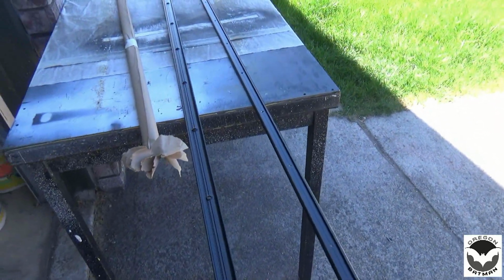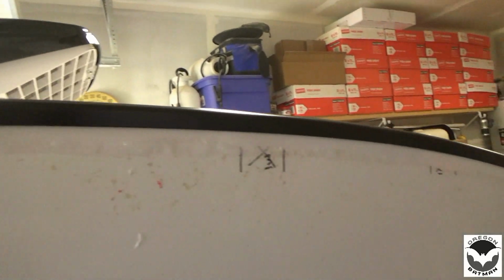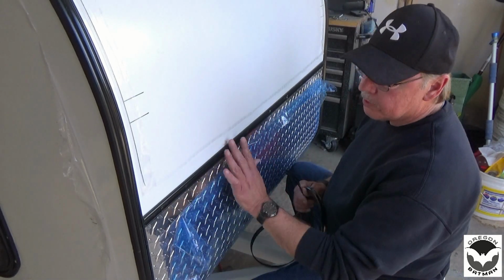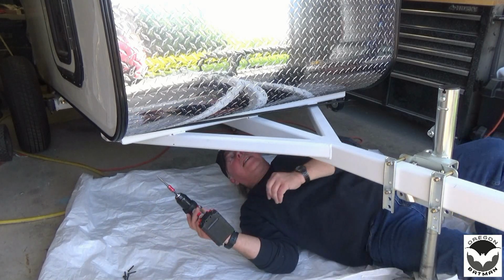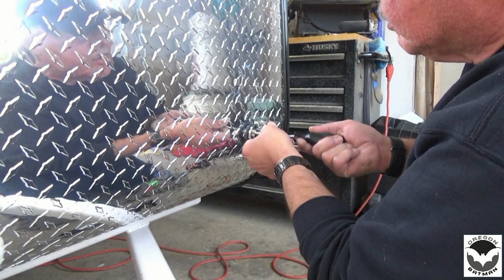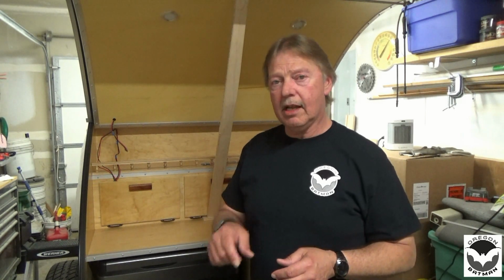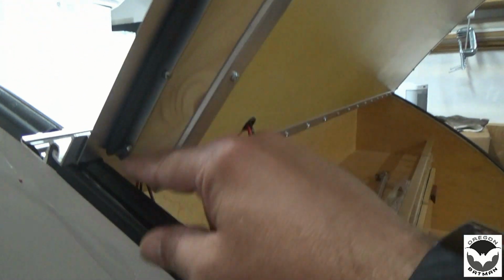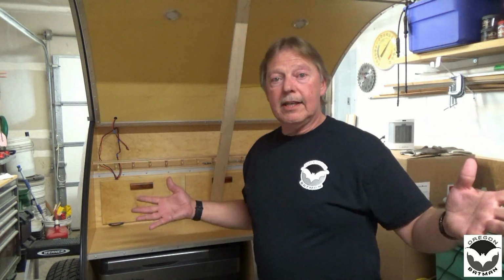Let’s Build A Teardrop * Step-By-Step * - Part 46 (12 Volt Shore Power)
The trim is finished… now installing the 12 Volt Shore Power!! This will be a Step-By-Step tutorial on how to build your very own teardrop. A Simple backyard build, a project you will be proud of! We will be covering the bottom and outside of the teardrop with Filon. This will be a lot of fun… hope you stick around and enjoy the process!

If you would like the plans for the Teardrop, donate with PayPal!

A. Bateman

Cheers!